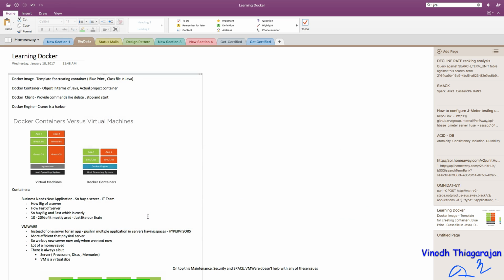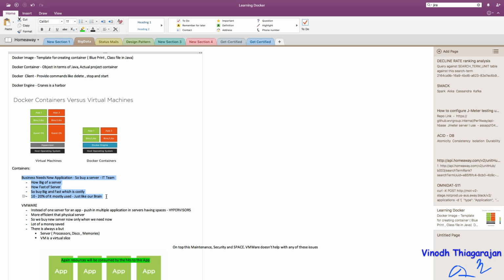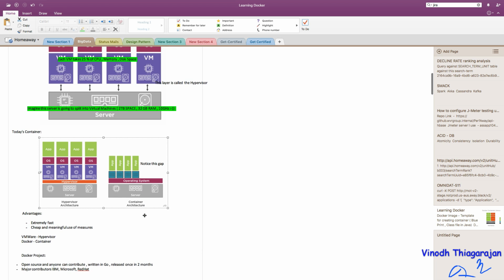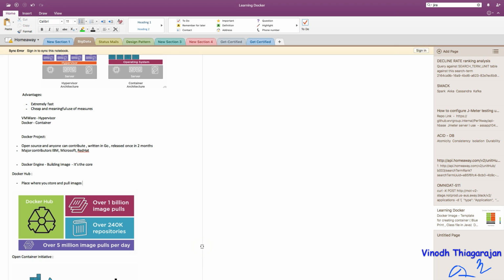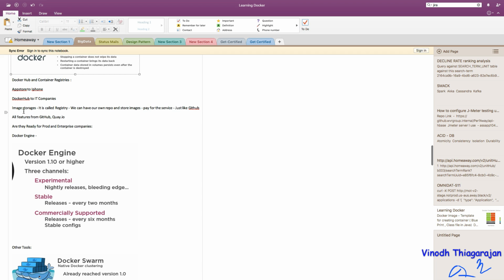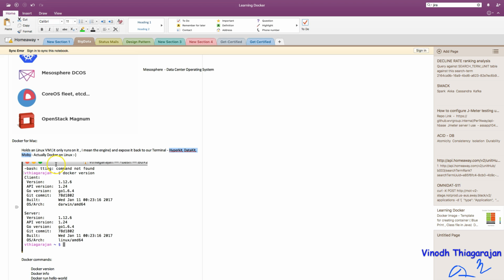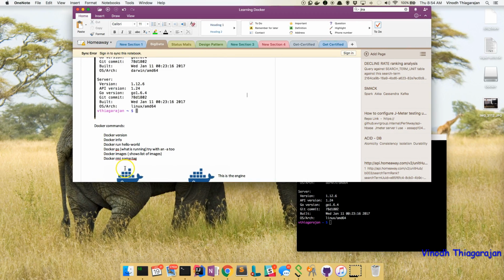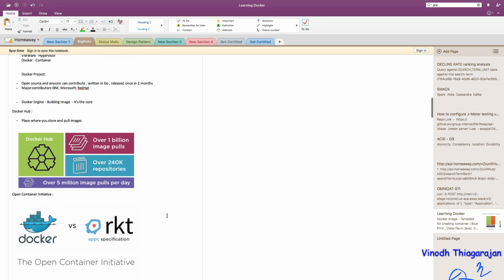Getting Started with Docker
Docker is an open platform for developing, shipping, and running applications. Docker enables you to separate your applications from your infrastructure so you can deliver software quickly. With Docker, you can manage your infrastructure in the same ways you manage your applications. By taking advantage of Docker’s methodologies for shipping, testing, and deploying code quickly, you can significantly reduce the delay between writing code and running it in production.